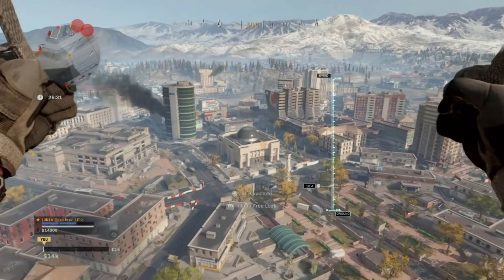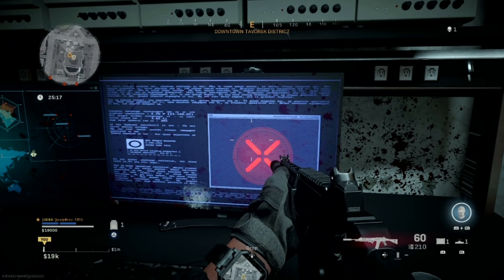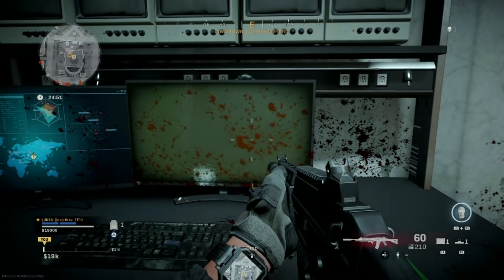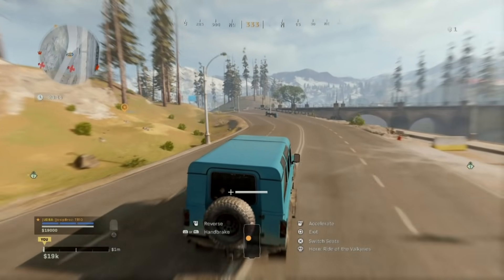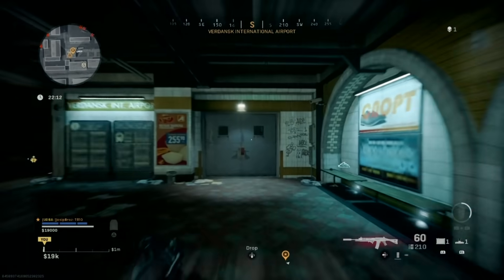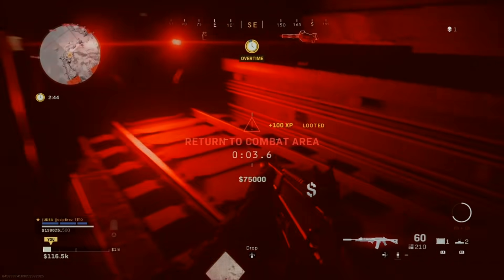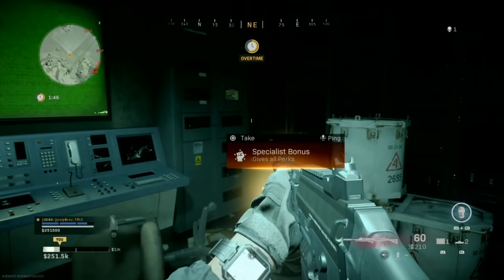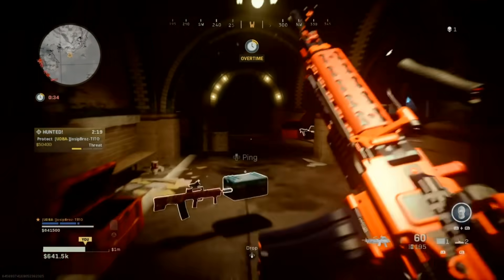WE SOLVED NEW WARZONE EASTER EGG & UNLOCKED FIREBRAND LMG! | Warzone Update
WE SOLVED NEW WARZONE EASTER EGG & UNLOCKED FIREBRAND LMG! | Warzone Update | Warzone Easter Egg. This is the short tutorial on how to solve the latest Warzone Season 6 Easter Egg and unlock the Firebrand LMG blueprint. This Warzone Easter Egg is quite difficult and you will need help to solve it. By solving this easter egg you will activate a maintenance train that will take you to a secret metro station located under the warzone dam.

● Call of Duty Fanatics Discord is coming soon ►

We Went Back to Warzone Stadium to Search for the Bomb! | Warzone Update | Warzone Easter Egg

We Went Back to Warzone Dam to Search for More Season 6 Clues! | Warzone Update | Warzone Easter Egg

We Checked Bunker 11 One More Time Before Warzone Season 6! | Warzone Update | Warzone Easter Egg

HUGE WARZONE EASTER EGG UPDATE & NEW LIVE EVENT NEWS | Warzone Update | Call of Duty Modern Warfare

● Mobile Member link ► Soon to be introduced!

In this Warzone Update video, we managed to solve a new warzone season 6 easter egg that brought us to a secret metro station located under the warzone dam. We also ended up getting some new information on the Warzone Map Changes, Warzone live event, and Warzone zombies where those will be taking place, some of the Season 6 DLC Weapons, and Season 6 Operators as well! COD MW and Cod Warzone are gonna have a ton of new content to check out next season and we should learn even more throughout the week so make sure to check our other reports!